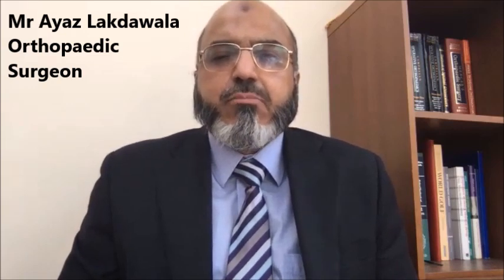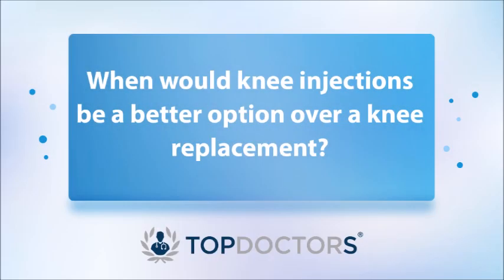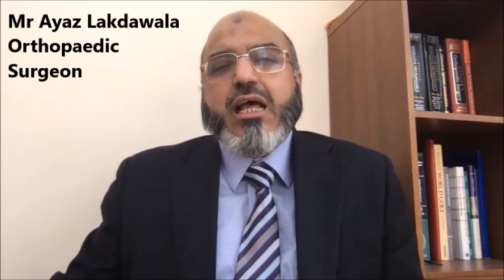Knee joint injections versus knee replacement surgery: what's the better option? - Online interview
Are you currently suffering from knee pain or knee stiffness and are unsure what the most suitable treatment option available to you is?

In our latest online interview, well-regarded and experienced consultant orthopaedic surgeon, Mr Ayaz Lakdawala, provides a detailed explanation of both knee joint injections and knee replacement surgery, revealing just how effective both treatment options can be for patients suffering from knee joint pain and/or stiffness.

If you are considering one of the two knee-treating options described in the video, you can discuss further with a trusted orthopaedic surgeon such as Mr Lakdawala by visiting his Top Doctors profile here today